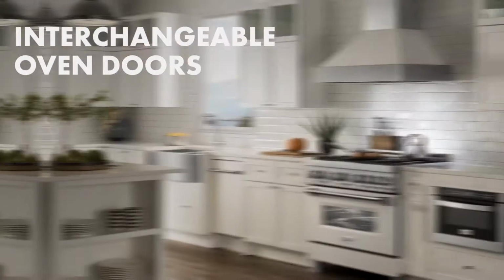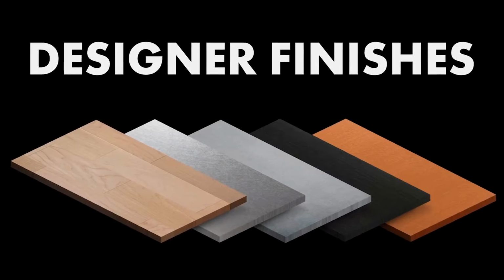Best 3 Double Wall Ovens You Can Buy Online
KoolMore KM-WO30D-SS 30-Inch Electric 5 Cu.Ft. Premium Double Wall Quie

ZLINE 30  Professional Double Wall Oven with Self Clean and True Convection in Stainless Steel  AWD-3

Empava 30  Double Electric Wall Oven Self-Cleaning Convection Fan Touch Control in Stainless Ste

Double Wall Ovens, top Double Wall Ovens,best Double Wall Ovens,latest Double Wall Ovens,Double Wall Ovens 2022 }